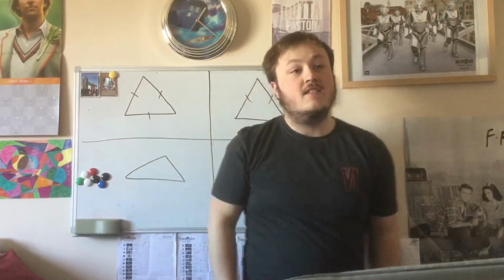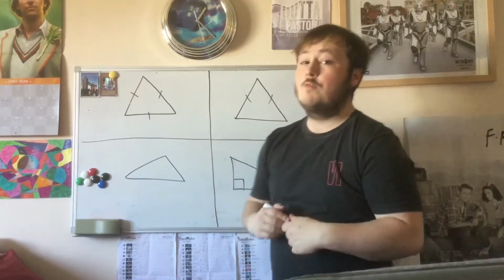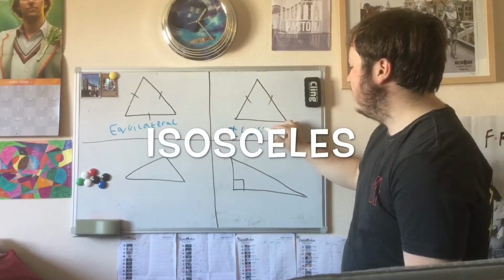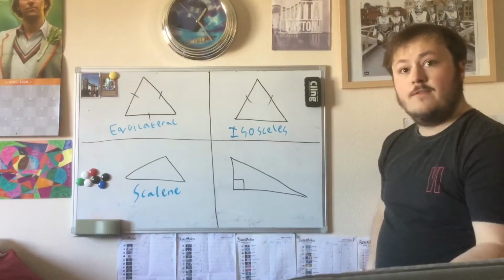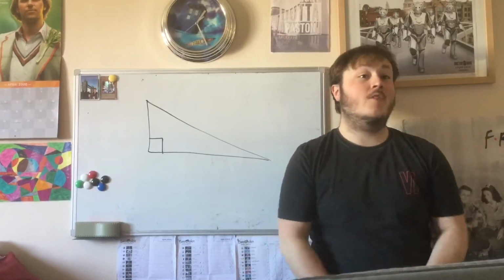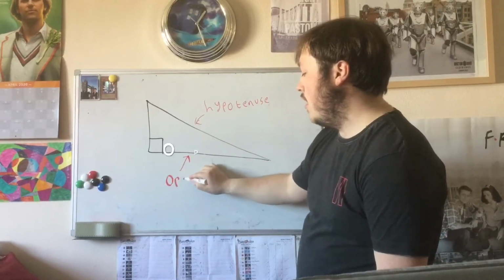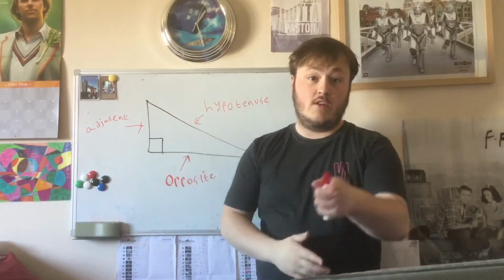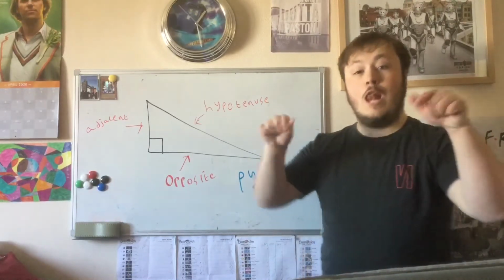Episode 18: It’ll be alright on the night (TRIANGLES PART 1)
1st episode of triangle week and it’s a two part lesson on Pythagoras’ theorem. But what did he actually come up with, check it out with this neat trick I’ve picked up.